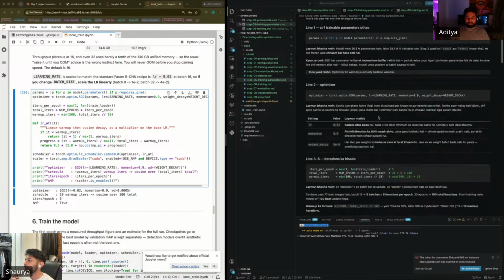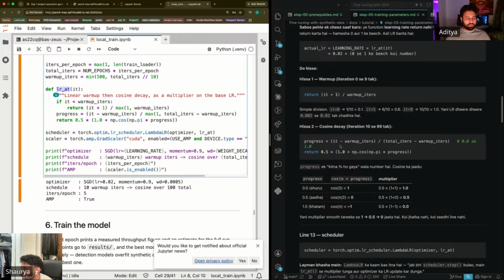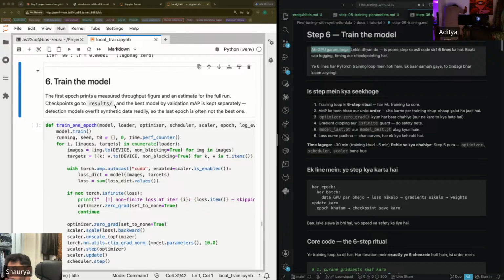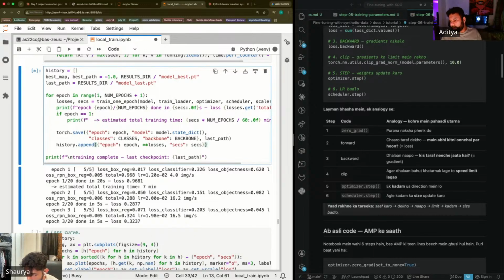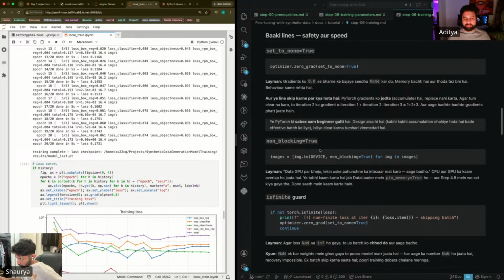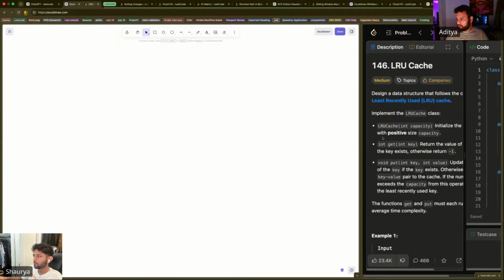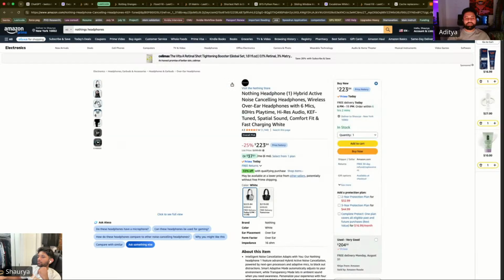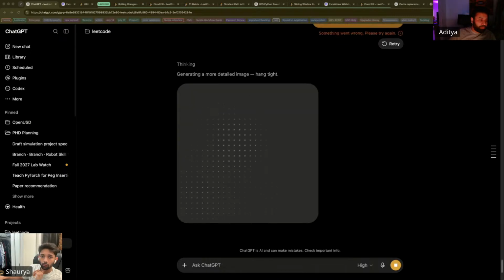Object Detection (FAST-RCNN) fine tuned with Synthetic data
DAY 116

Just keep moving, complete detachment from results and focus on the now